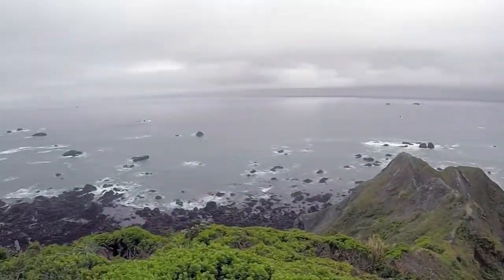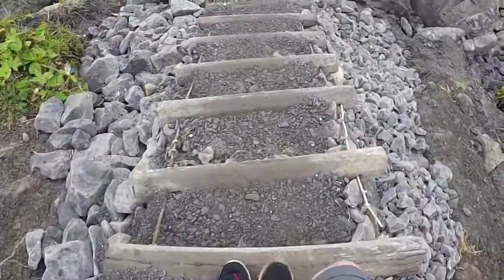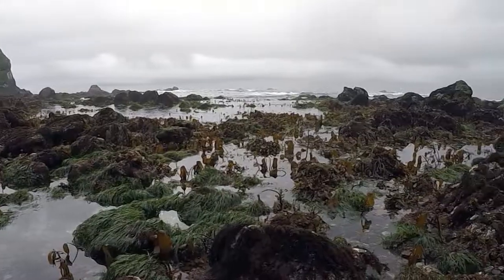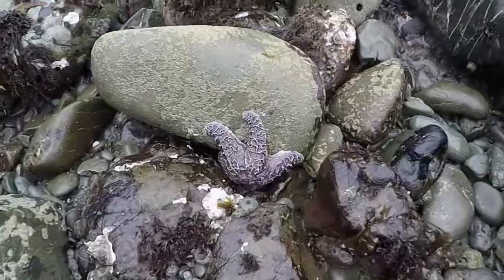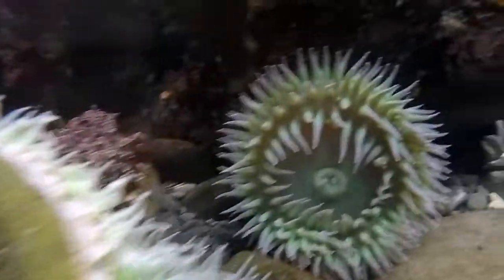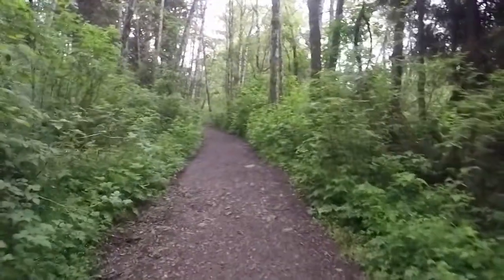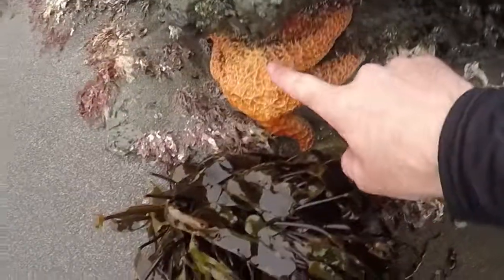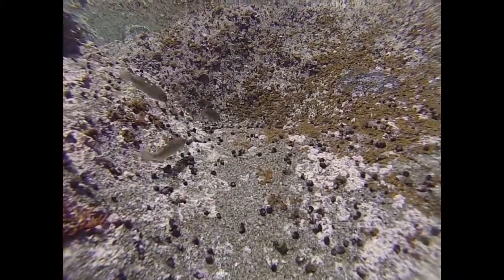RV Activity: Tide Pooling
When you RV to a rocky destination, Tide Pooling is in high demand. It's a great way to get up close and personal to the local marine life.